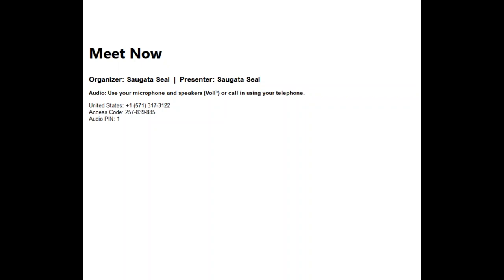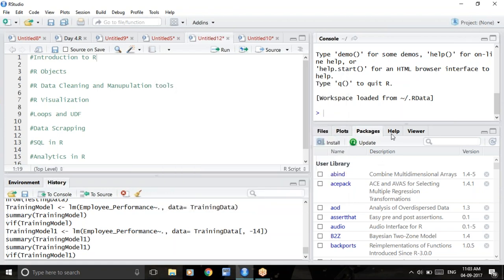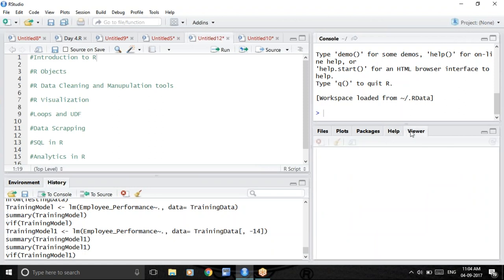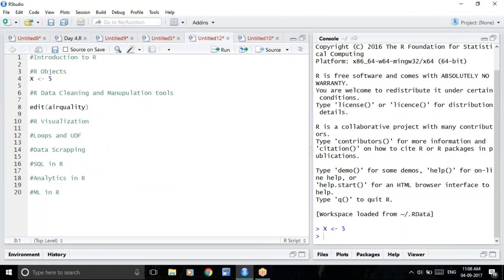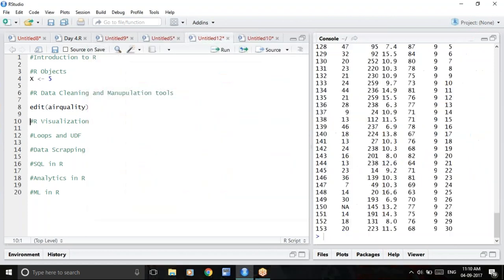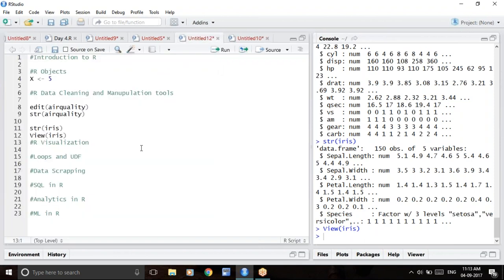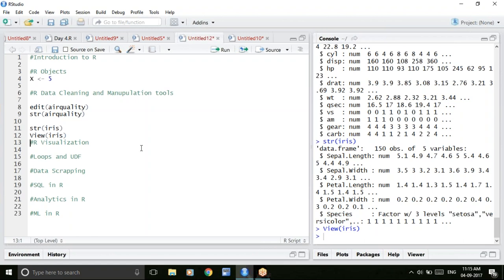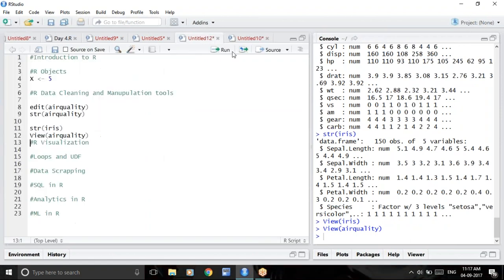Advantages of Using R Programming for Data Analysis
There are a whole lot of softwares for analyzing large data sets. Most data scientists prefer R programming over other tools/softwares. Watch this video to know about the factors that makes R programming stand apart from other data analyzing tools…